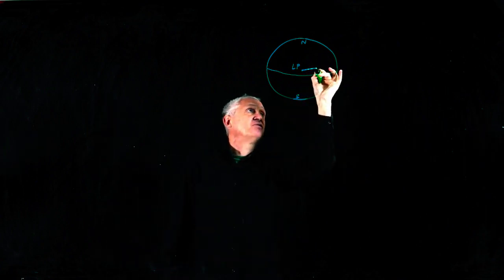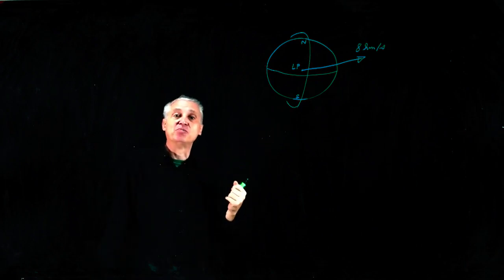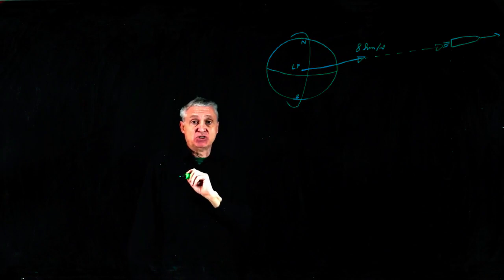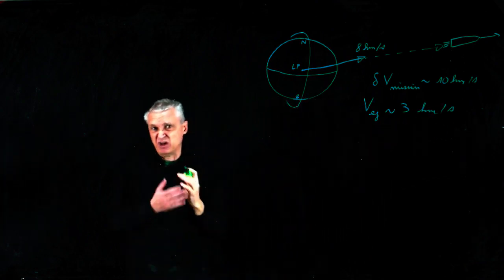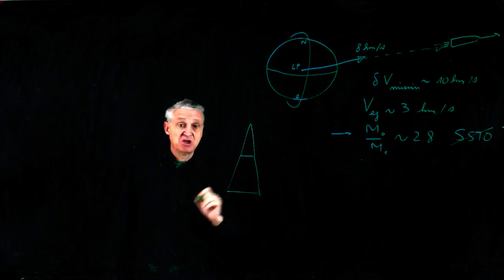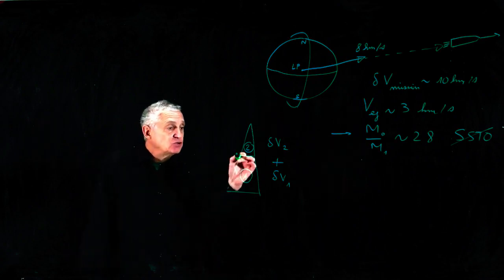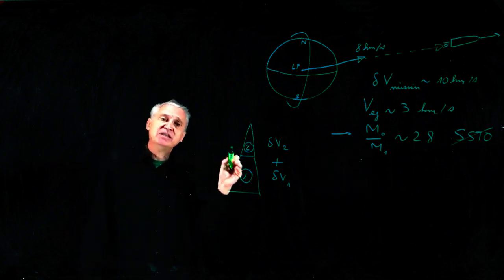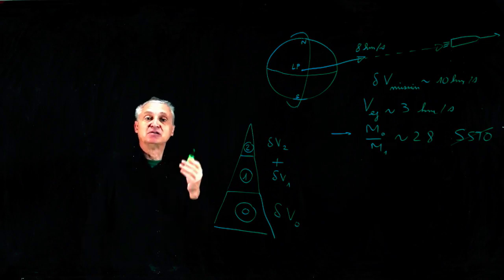The bigger it is the higher it goes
Let's go to the design
of the launch vehicle, the architecture of the rocket. For this purpose we have
our pretty Earth's planet with the launch pad somewhere
near the equator and then we launch eastwards to get
benefit of the rotation of the Earth. This is a free velocity about 450 metres
per second free given by the nature. So if we launch far east like this we have to reach eight kilometers per second and
we go to space. Well with this velocity
we can do what we want. We can go with a low orbit for science. We can go to a inclined orbit for
earth observation, navigation, or telecommunication
with the earth turning under the orbit "e pur
si muove" that the Earth terms. So we get benefit also for
earth observation of this motion. And if we add an additional velocity we
could even go towards external space for planetary exploration or geostationary orbit. It's a very pretty mission for space. We have a small rocket here
coming towards the planets. But the basic cost to go to
space including the VAT, all the imperfect things in the launch is about the delta V
mission which is 10 km/s. That's the cost to pay to go to space access to space. And for this purpose we
have classical technologies with rockets which ejection
speed of about 3km/s, which is the classical liquid
propellant ejection speed. And with this,
this leads to M0 on M1 ratio, which is about 28230. That's impossible to reach
with a single stage to orbit. Single stage to orbit forbidden. So now, what do we do? Tsiolkovski had the idea
to use a first rocket on a second one. That we call
this the first stage and this is the second stage. That's very interesting for design. This is called the serial design. This one creates a delta V1 and
this one creates the delta V2. We could add the boast delta V
in order to reach the 10 km/s. But Houston now we have a problem
because the first stage has to carry the second one of course. So at the end of the burn of
the first stage, the empty mass is not the mass of the first stage is
the mass of the first stage empty but with the second stage full. So the performance of the lower
stage is much worse than the performance of the second one. So the lower the stage is, the rougher and the heavier it is,
it's rough tough stage in law parts and it's a sophisticated light
stages in upper part. This is a pyramidal design and
the limit of this is that if we go on on
this pyramidal design, we reach if we had a zero
stage we reach huge enormous, enormous fat stage. And this leads to
the classical serial design of the rocket which is
the first architectural principle of any rocket in the world.